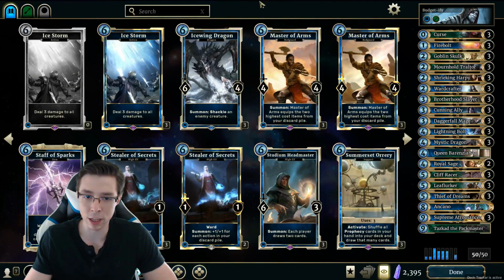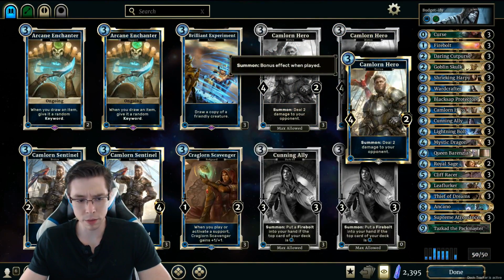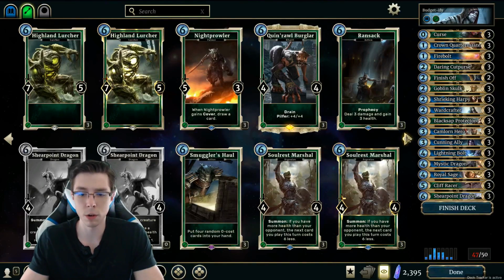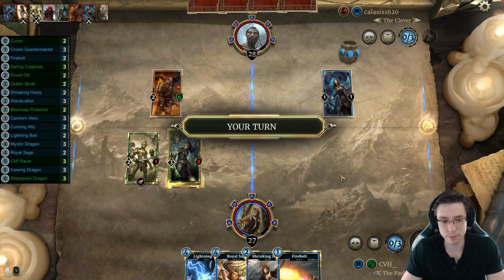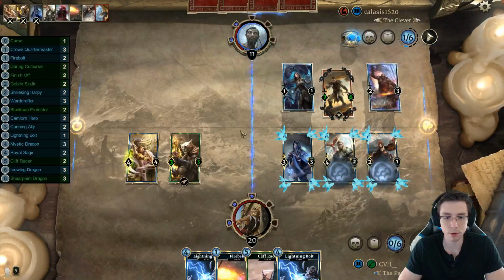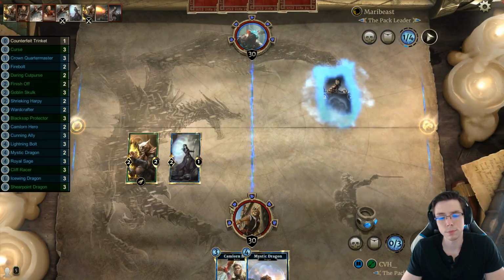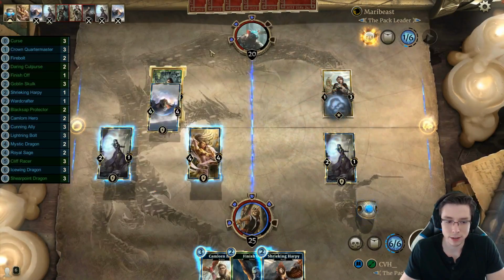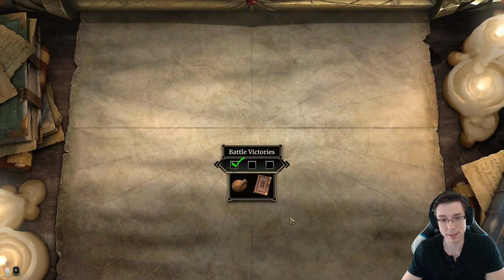(TES: Legends) Budget-ify #9: Midrange Assassin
Back to the Budget-ify series in the post-Skyrim meta with Midrange Assassin!